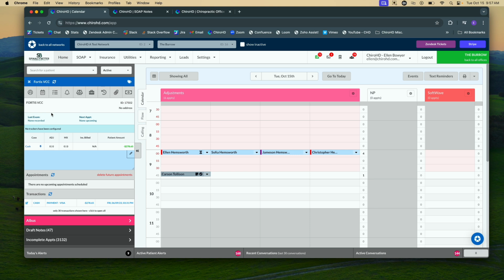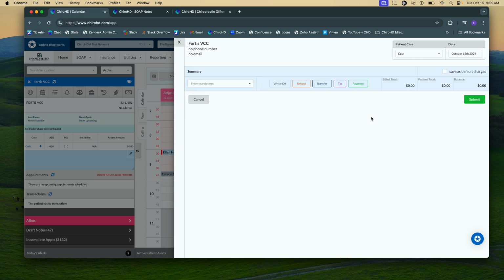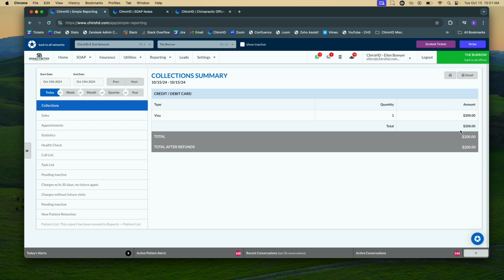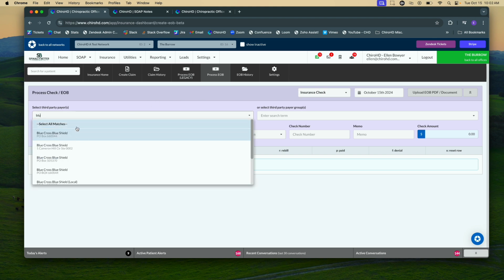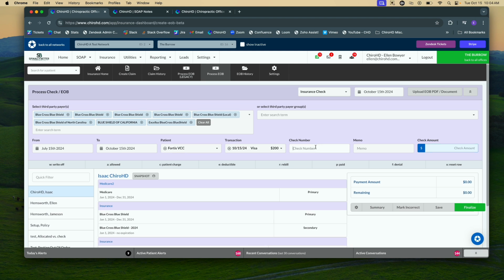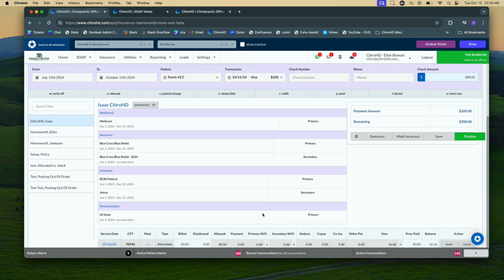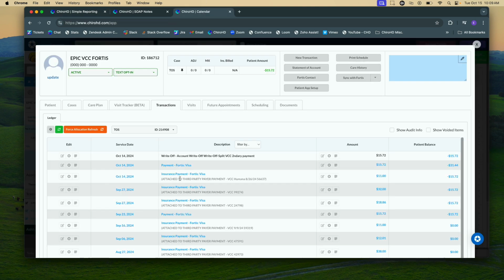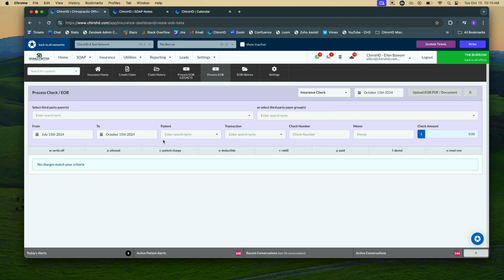Virtual Credit Card (VCC) Payment - Start to Finish